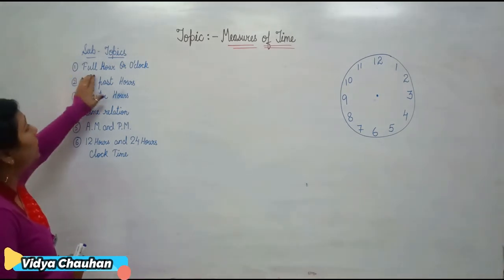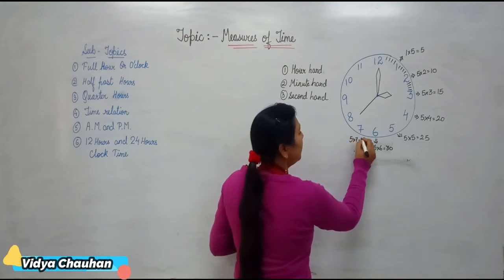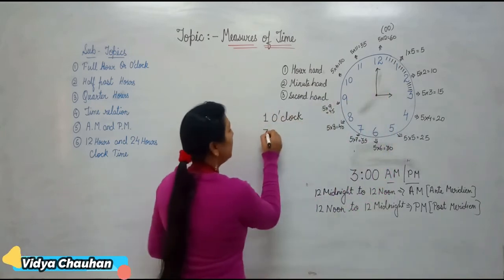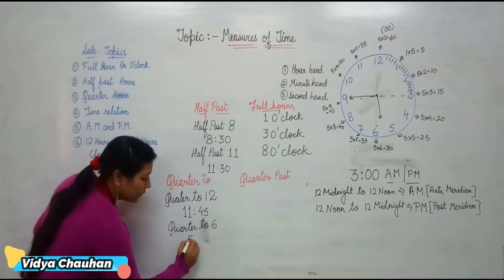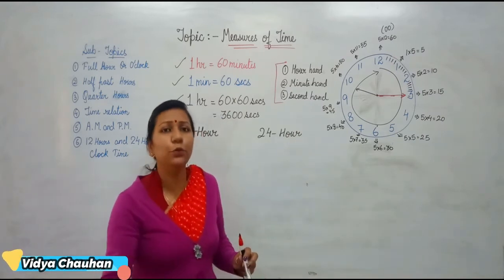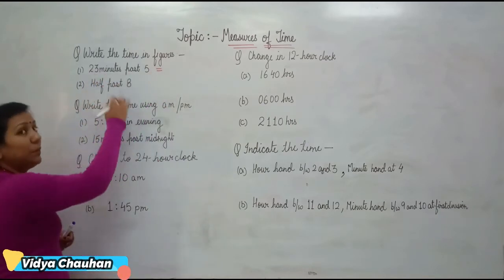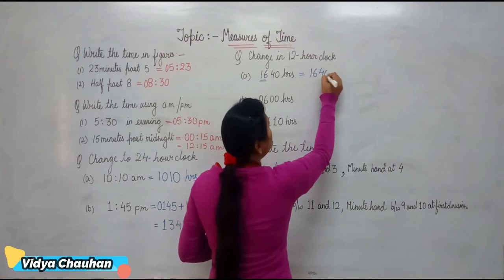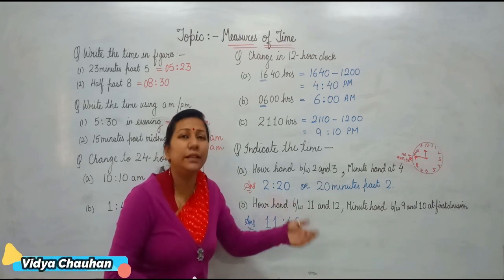Measures of Time || Math || Class-4